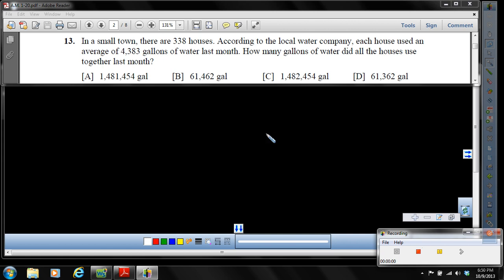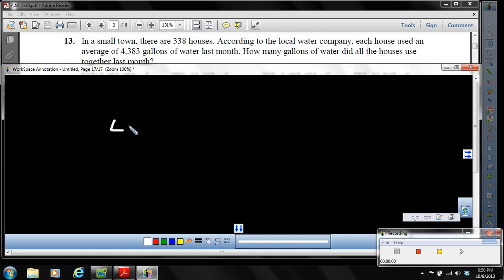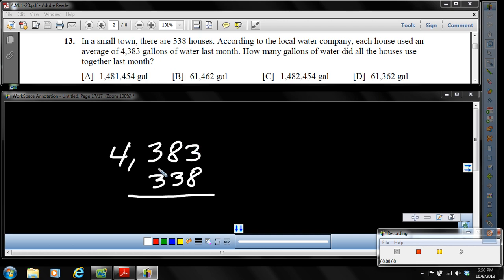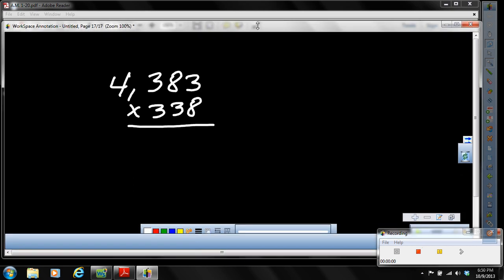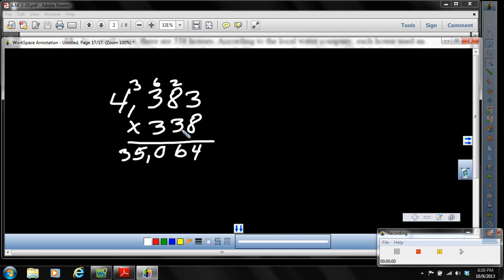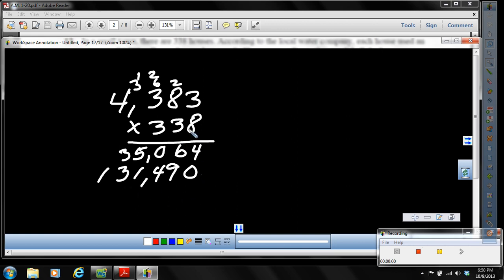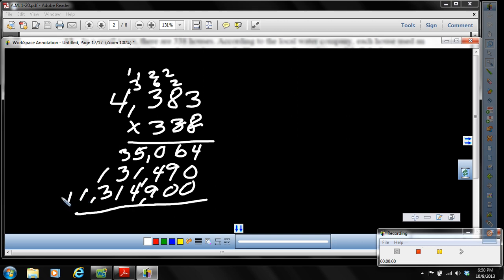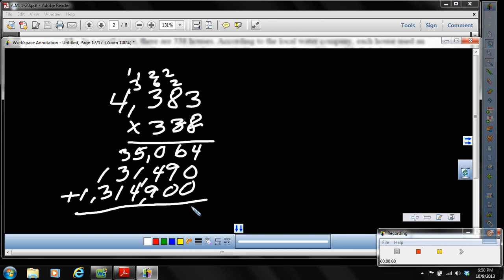Objective 12 WP Multiply a 3 or 4 digit whole number by a 3 digit whole number